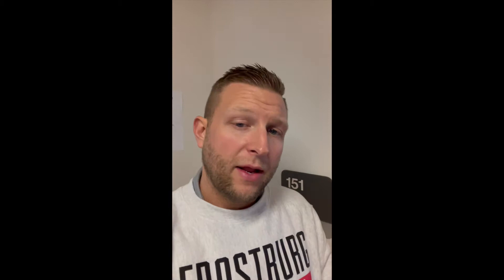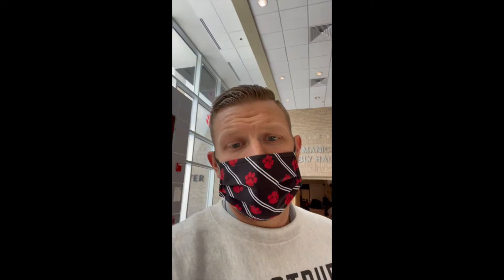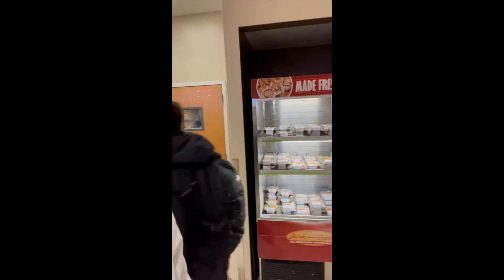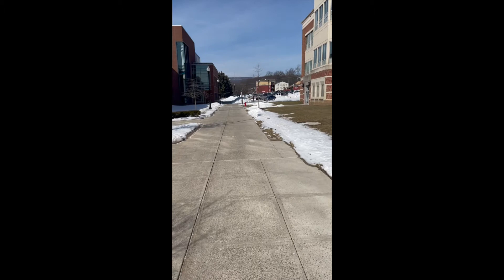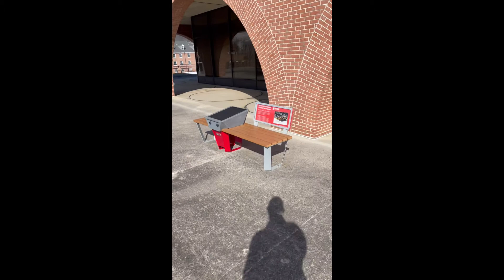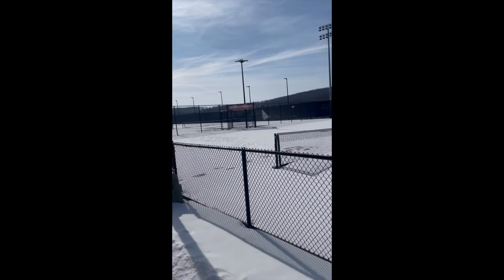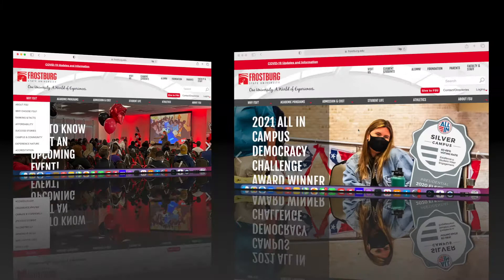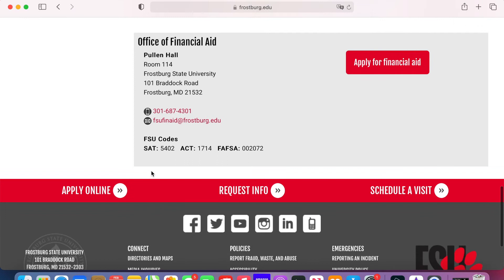FSU POV TOUR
Please walk along with me for a Point of View Tour of Frostburg State University.  If you can't make it out to view our campus or just want to take a look before you come; this is a great video for you!  See the QR code after to find out about the Live Q&A sessions and obtain a App fee waiver code!